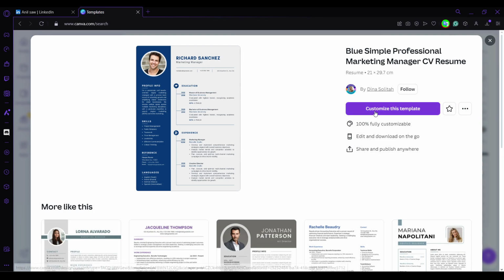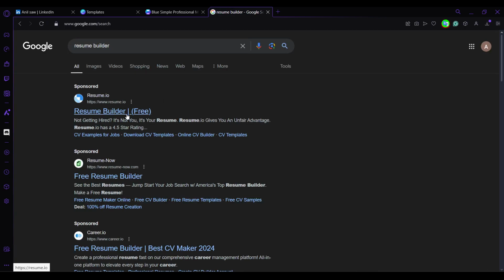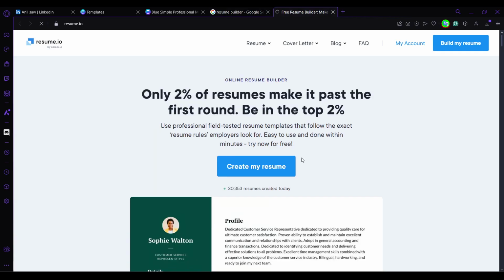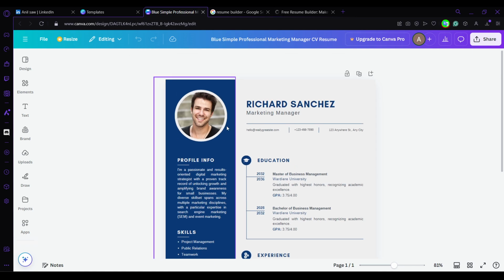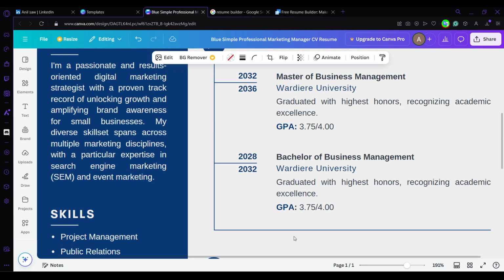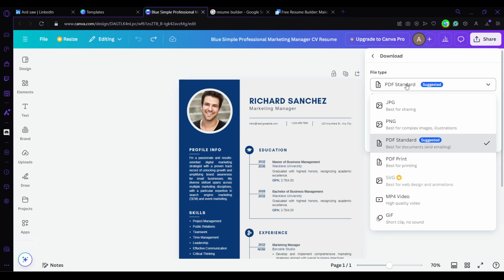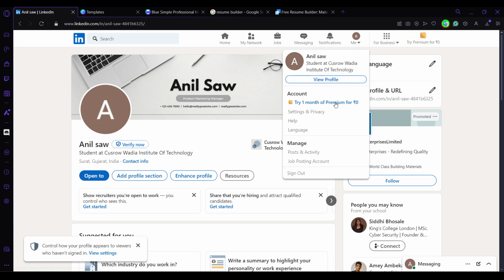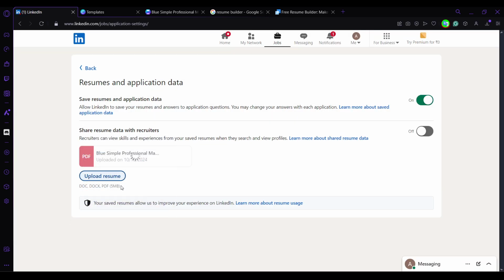How to Create a Resume From Your Linkedin Profile (2025 Update)